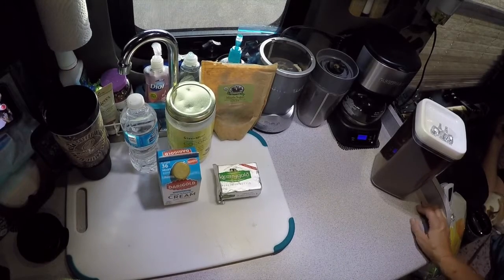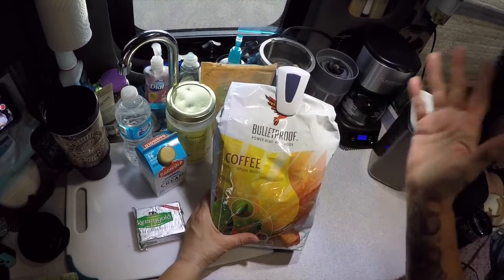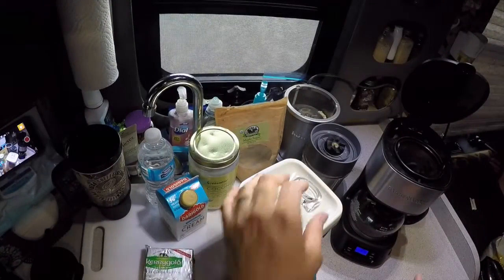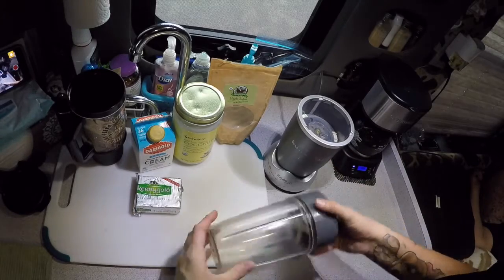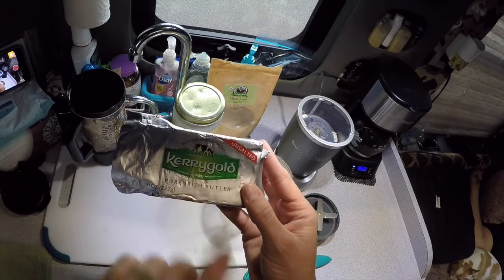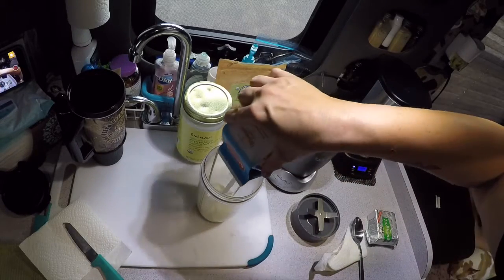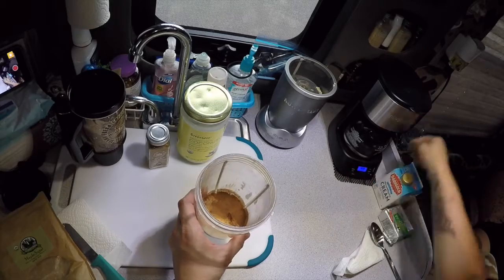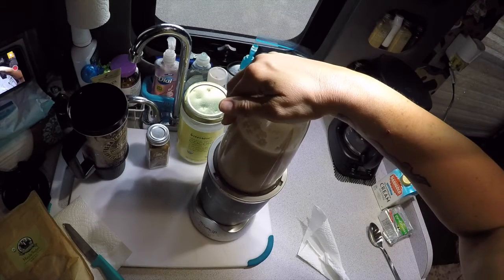BULLETPROOF COFFEE | Cooking In A Truck | Butter In Your Coffee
Yes putting butter in your coffee is a real thing & it's very tasty! Here's what it is, why it's done & how we make ours.